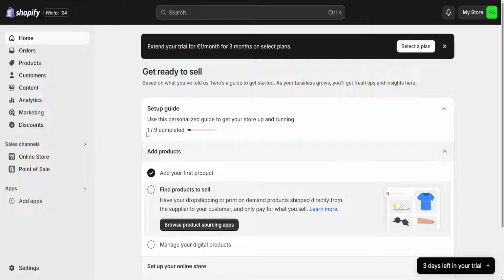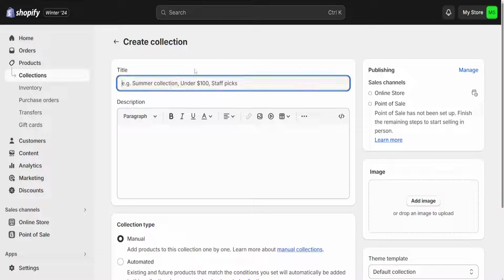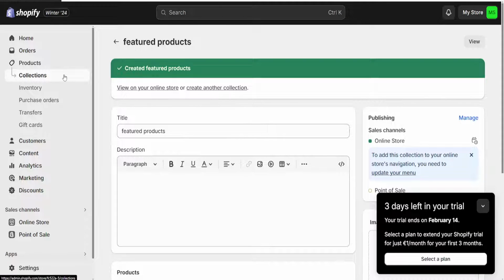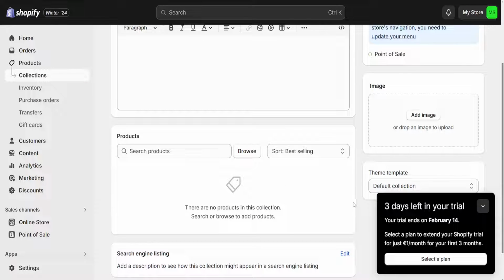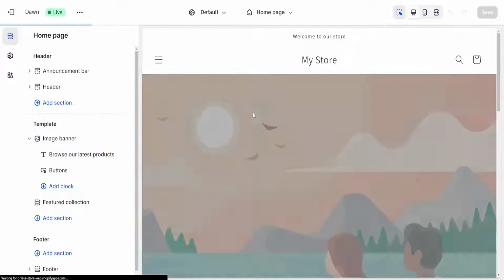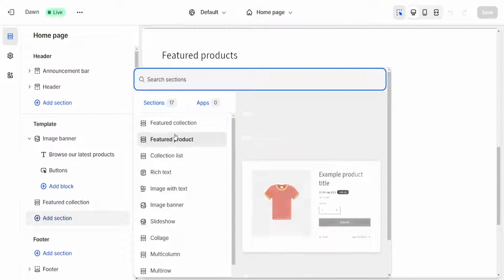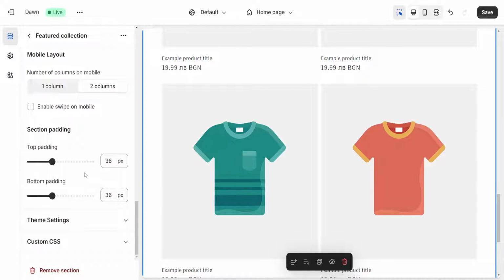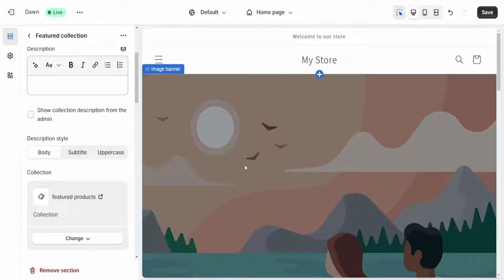How To Add Featured Products On Shopify (Full Tutorial)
In this video I show you how to add featured products on Shopify. if you want to learn how to feature specific products or collections on your Shopify store then this is the tutorial for you.